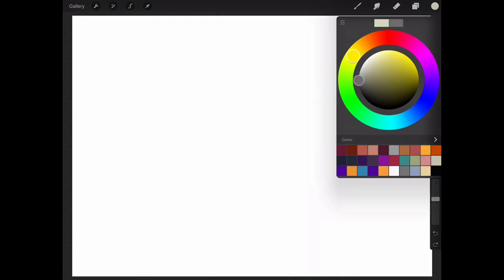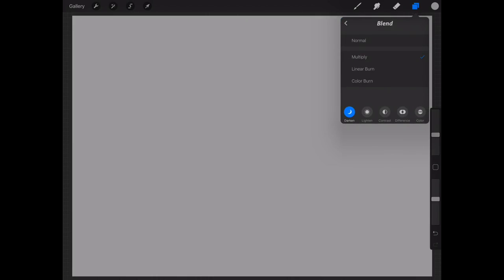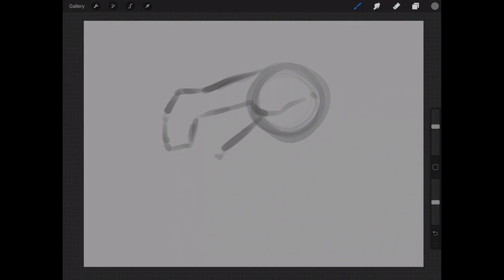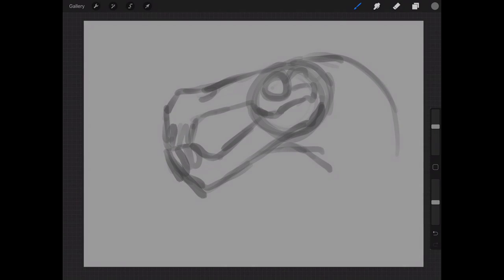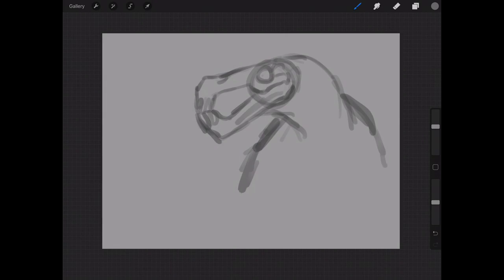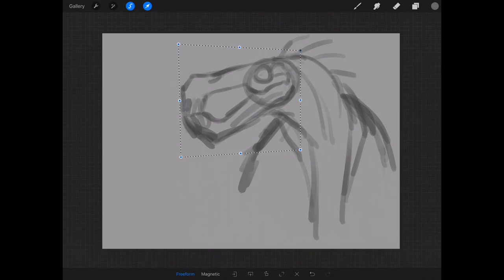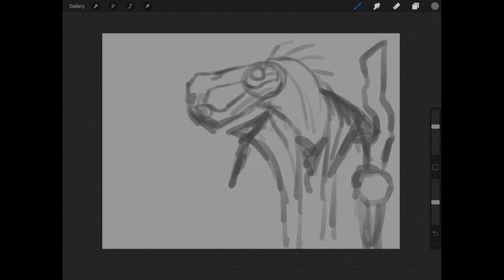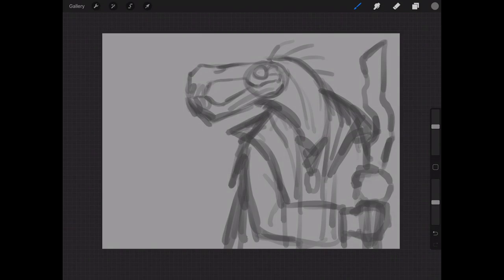Creating a rough sketch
Become a cell shading master!